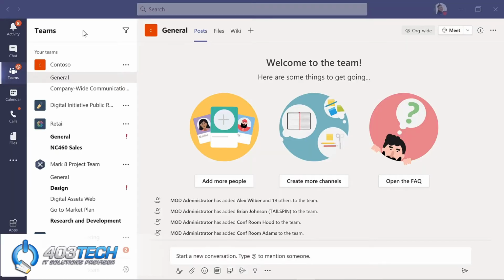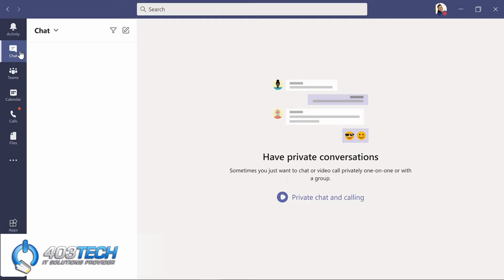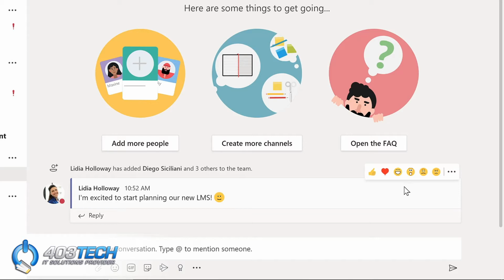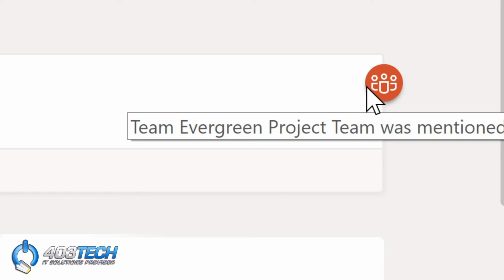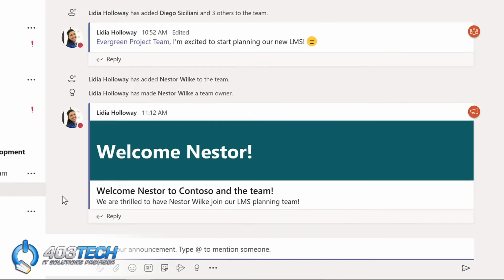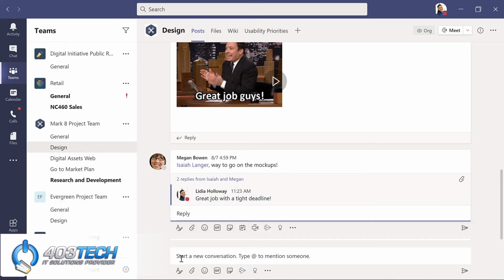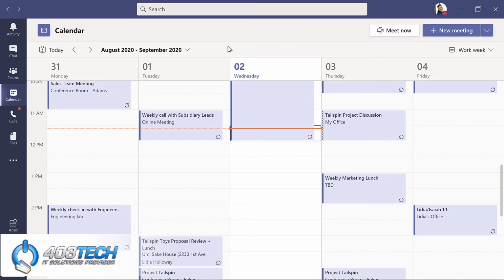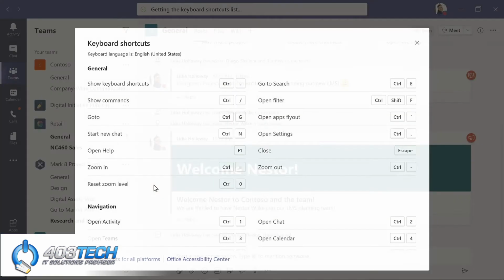Getting Started With Microsoft Teams | 403Tech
Microsoft Teams is a collaboration app in O365 that helps your team stay organized and have conversations all in one place! This training will show you how to get started with Microsoft Teams.